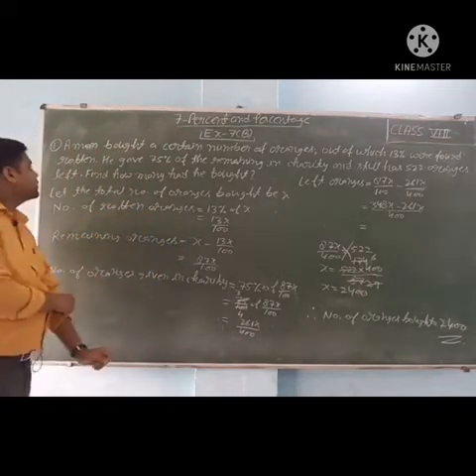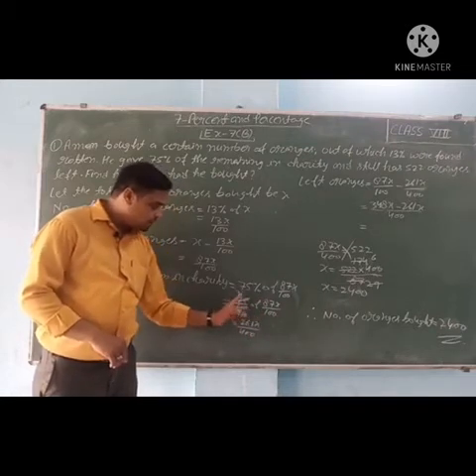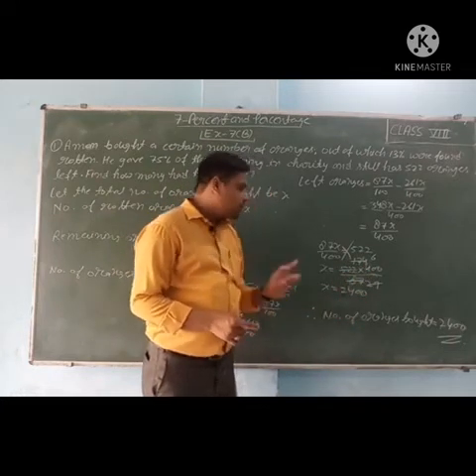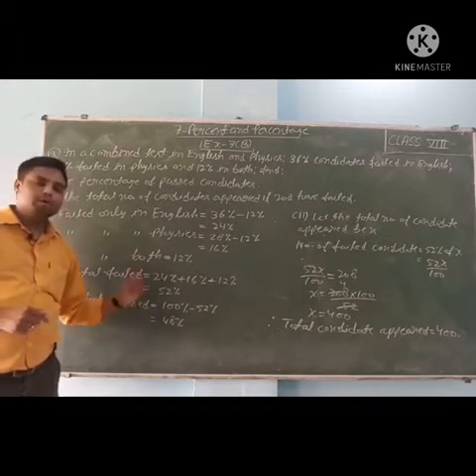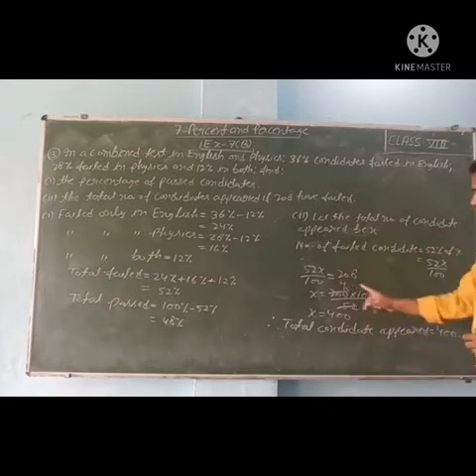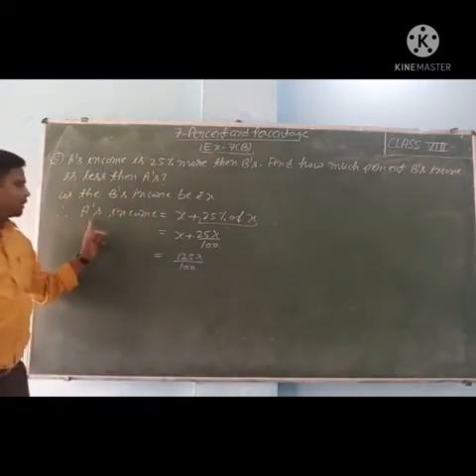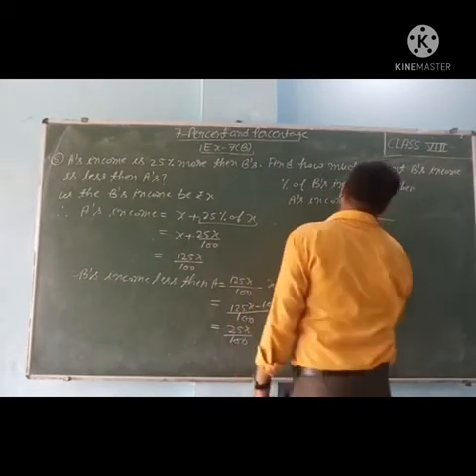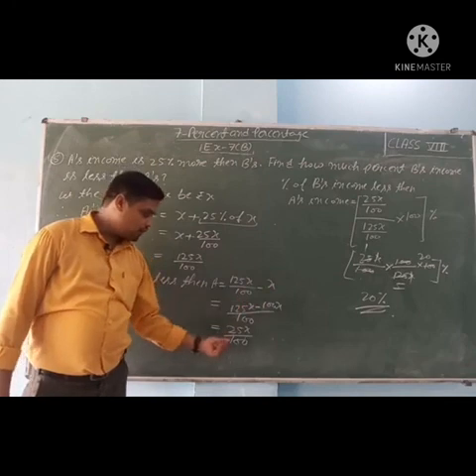Class 8 7-Percent & Percentage Part 5 Ex- 7(B)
Class 8
7-Percent & Percentage
Part 5
 Ex-7(B)